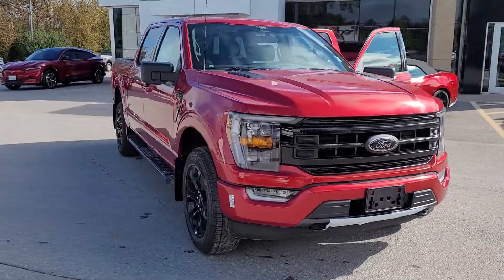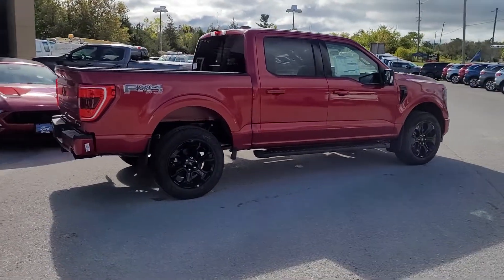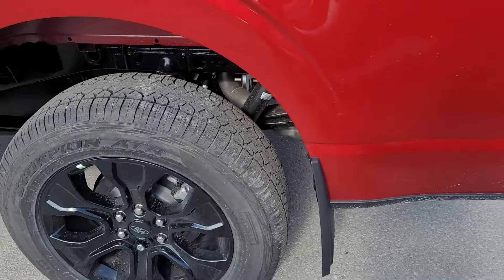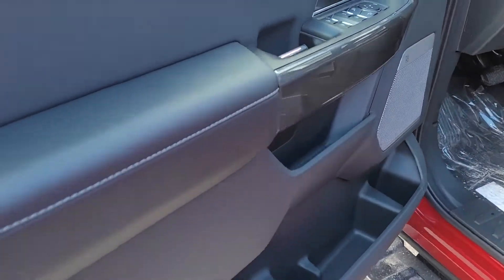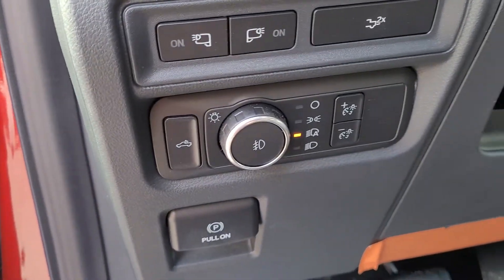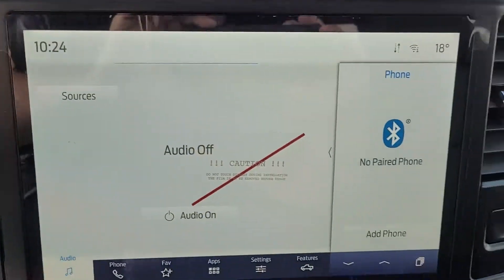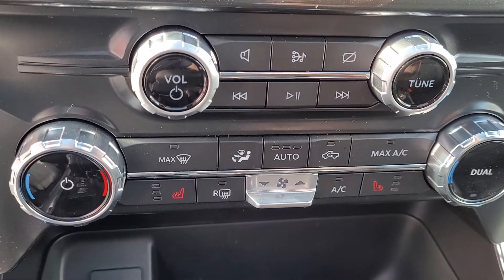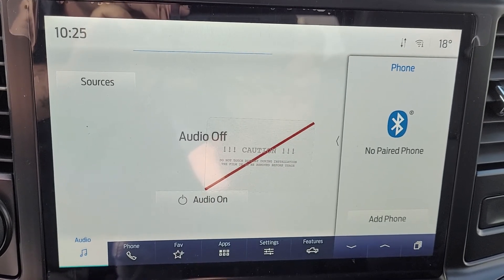2022 F150 XLT 302A BLACK PACK TWIN PANEL ROOF F3477